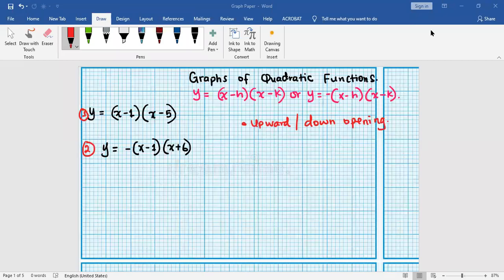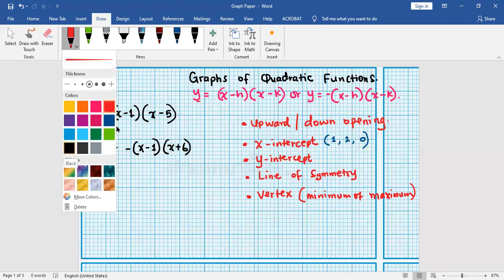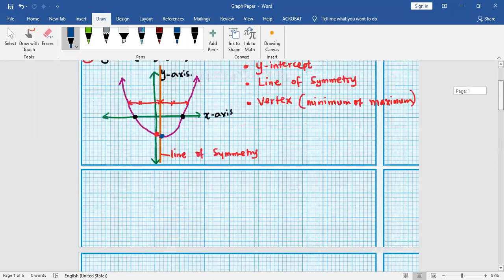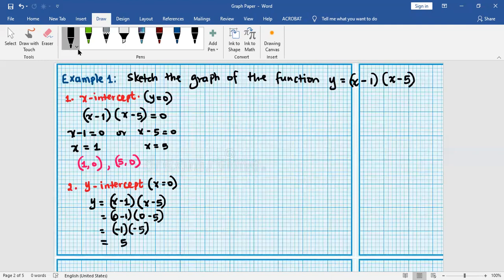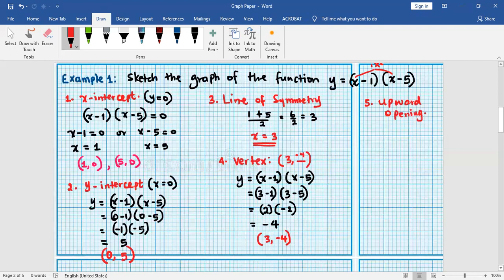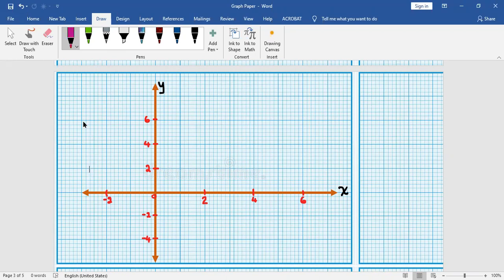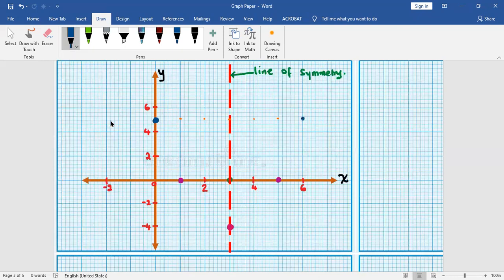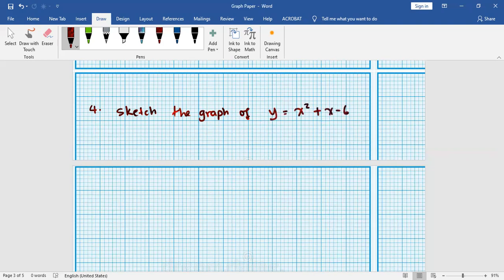M3/ Quadratic Functions of the Form y=(x - h)(x-k) or y = -(x-h)(x-k)